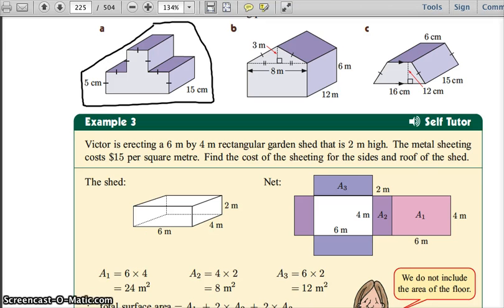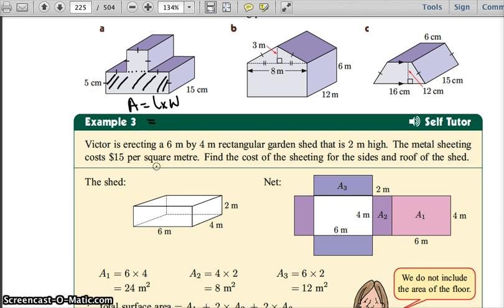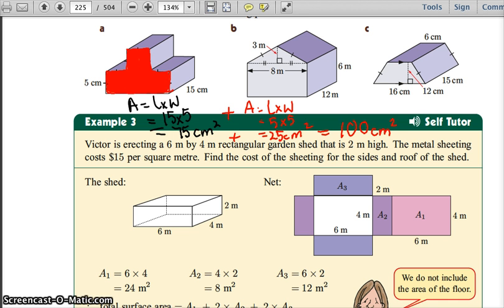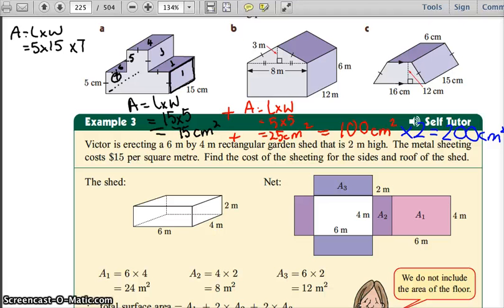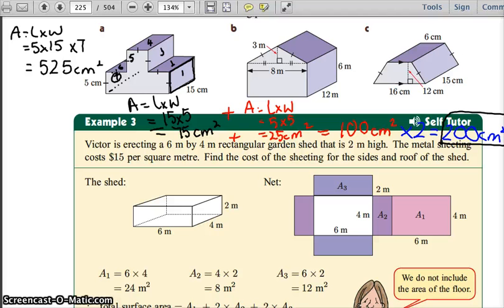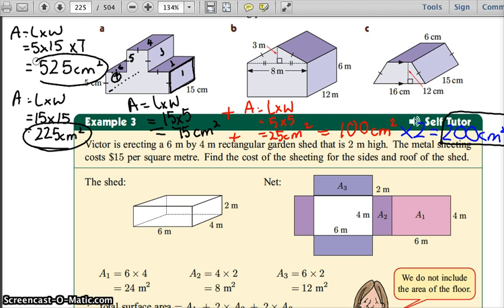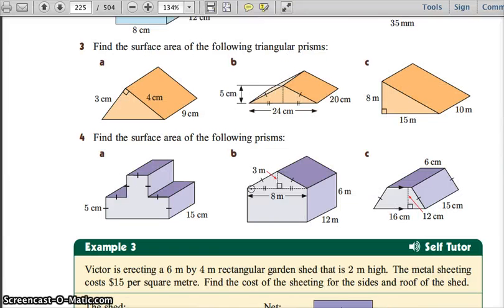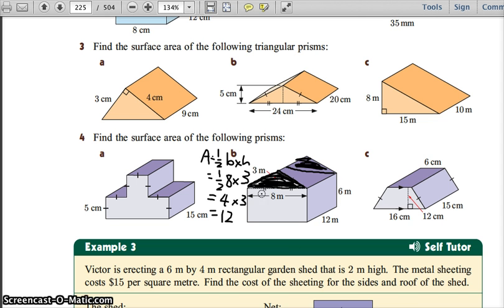21.03.13 MB9 GREEN - complex surface area explained + 4b.